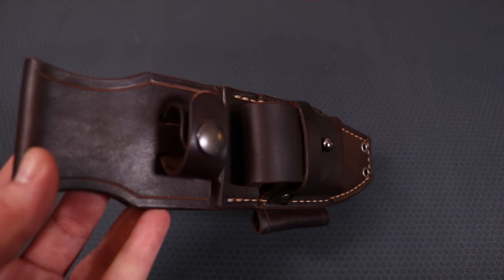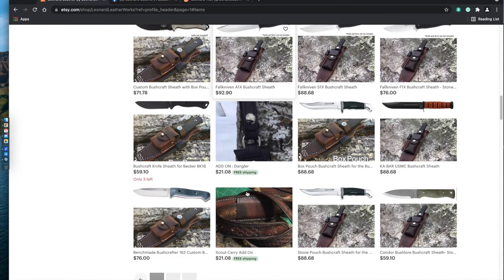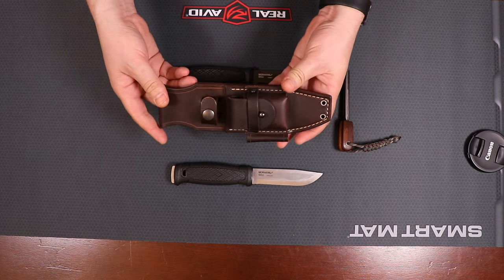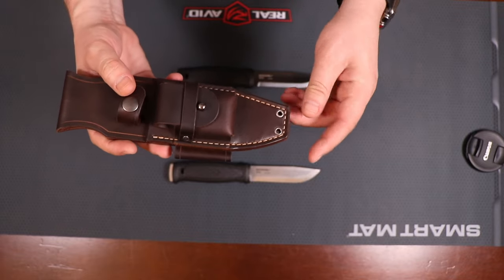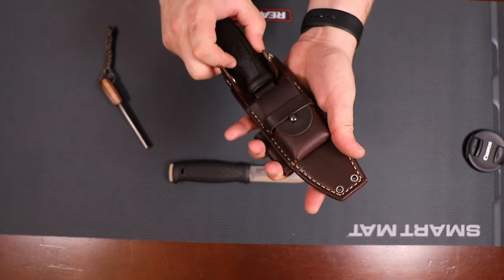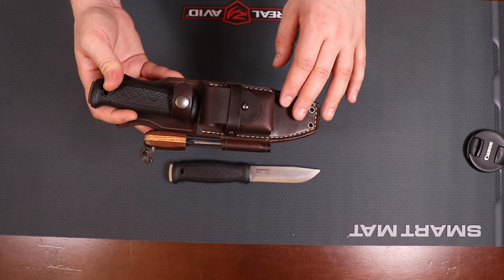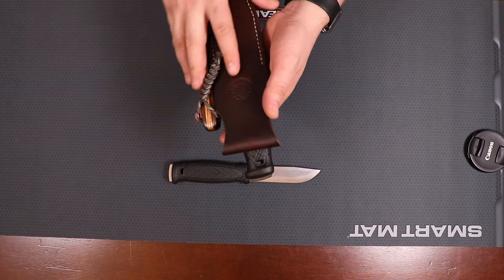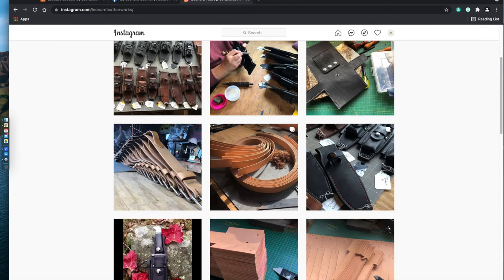Leonard Leather Works - Mora Garberg Sheath Review and thoughts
Leonard Leather Works Did a great job on this Sheath .
Made by hand out of high quality Leather This company is doing a fantastic job on the attention to detail and customer service.
I had a few questions and they were responded to in a timely manner.

Sheath built for the Morakniv Garberg.
Fit's 5/16 Ferro rod has a box pouch that will accommodate a zippo lighter or other choices for tinder .
Available in black or brown .

Definitely a company worth looking into if your looking for affordability and quality .
Made by hand
Based out of Fort Frances Canada

Thank you for your time and I will see you soon for a update as to how this sheath holds up.

I thank you in advance and have a great rest of your day.

ATB
-Joe